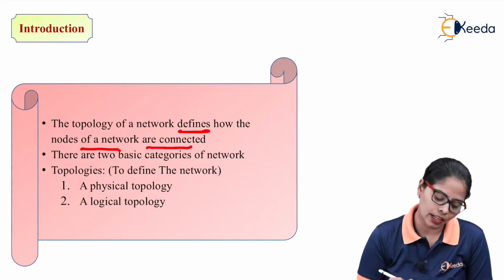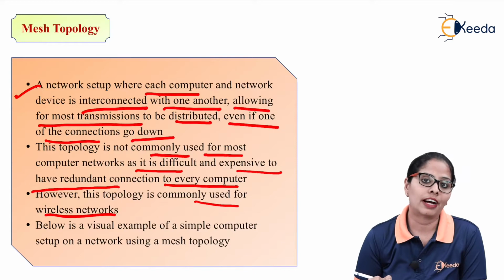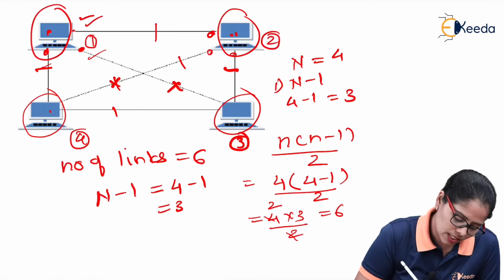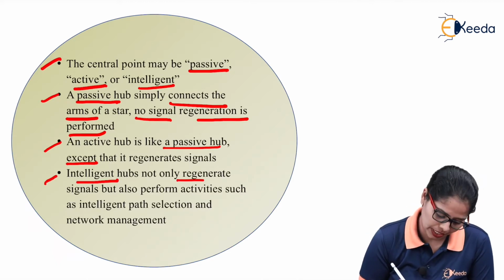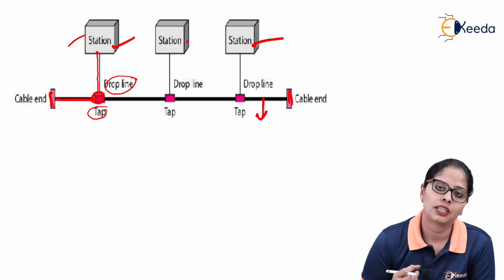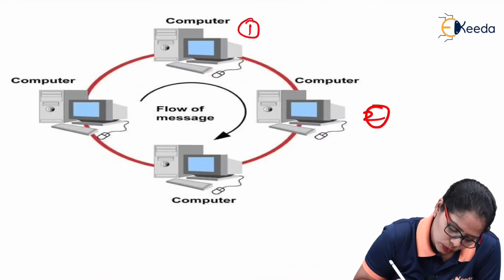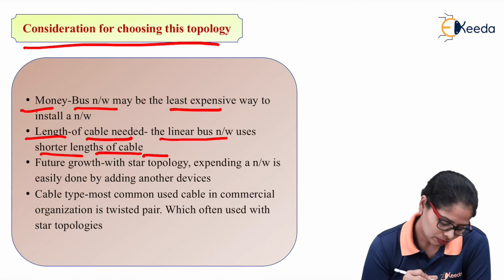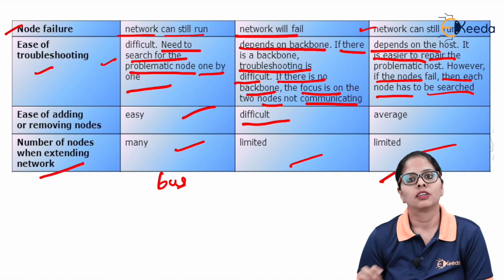Type of Network Topology - Introduction to Internet - Internet Communication Engineering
Subject - Internet Communication Engineering

Video Name - Type of Network Topology

Chapter - Introduction to Internet

Faculty - Prof. Trupti Bhogulkar

Access the Complete Playlist of Subject - Internet Communication Engineering

Happy Learning!